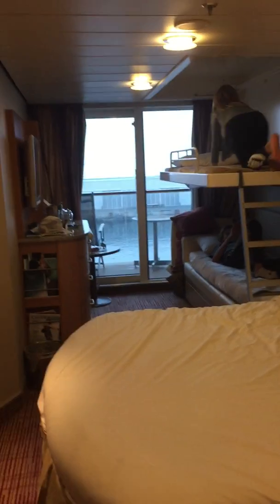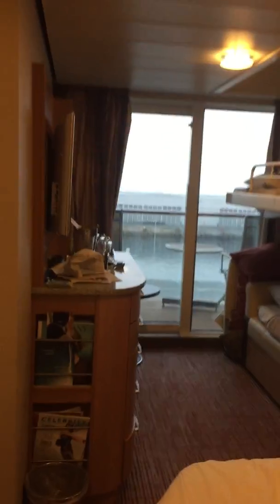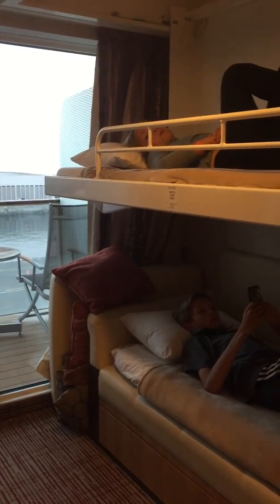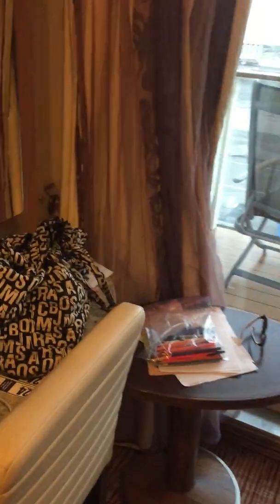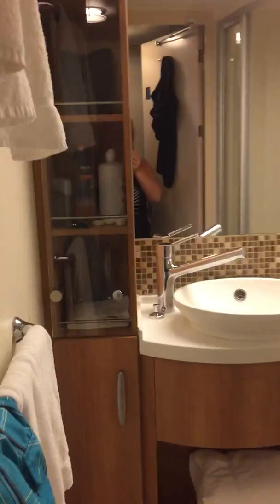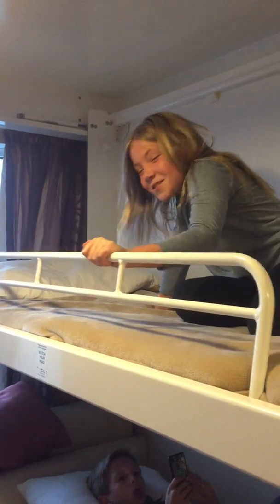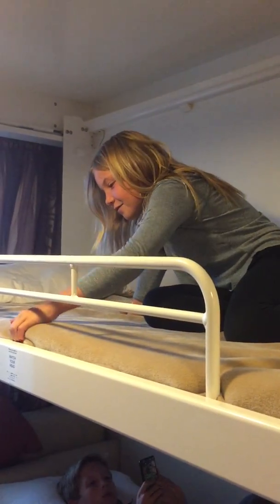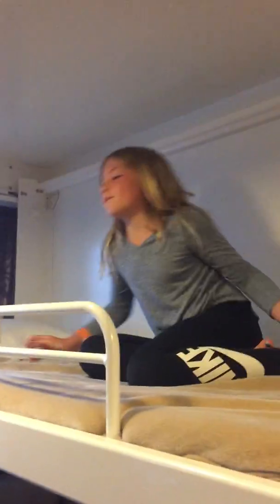Celebrity Solstice Kids Room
See how the kids bunks are set up on the Celebrity Soltice